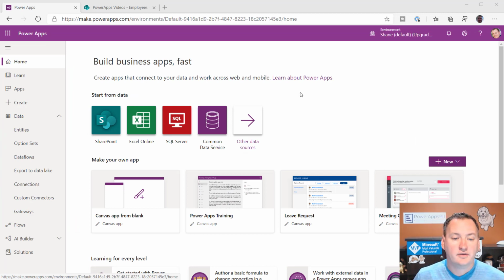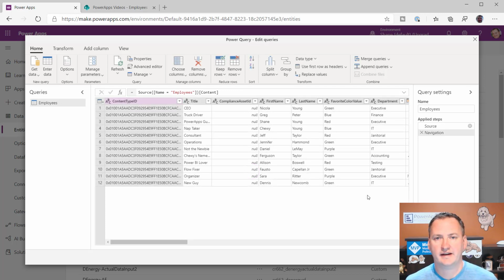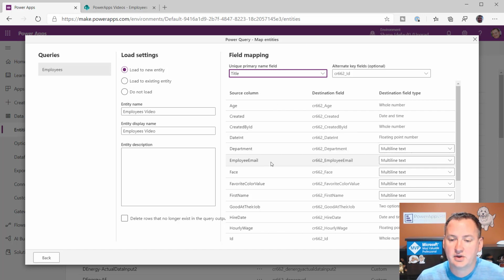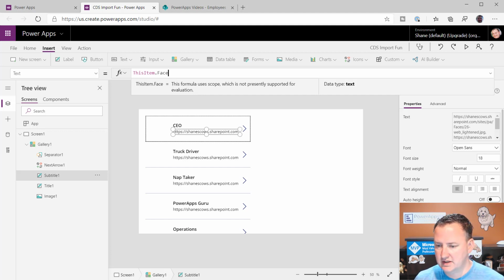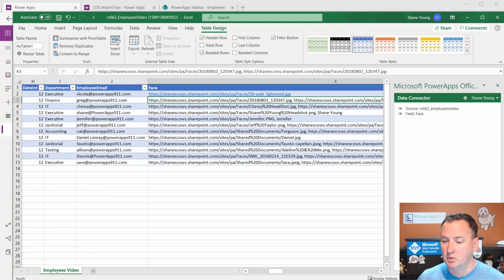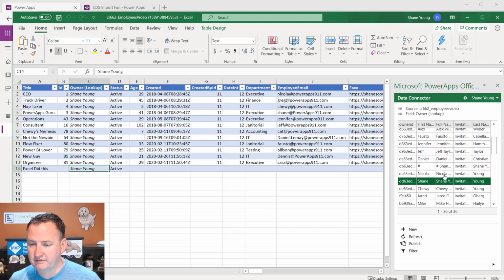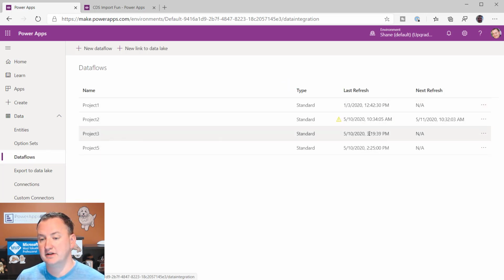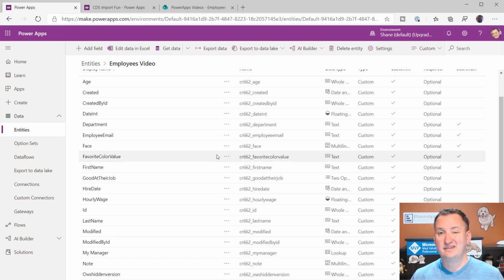Common Data Service Dataflows for Import from SharePoint and bulk Edit with Excel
In this video, we continue our journey of learning CDS together. So I show you how to do so with Dataflows. Then because data always needs cleaned up we talk about the Excel add in that allows you to directly edit CDS data. So much fun!